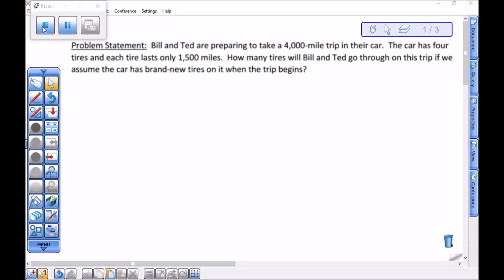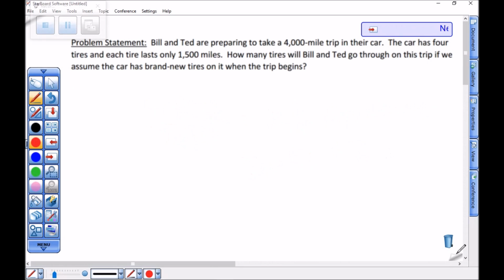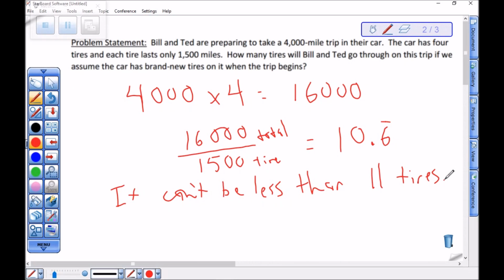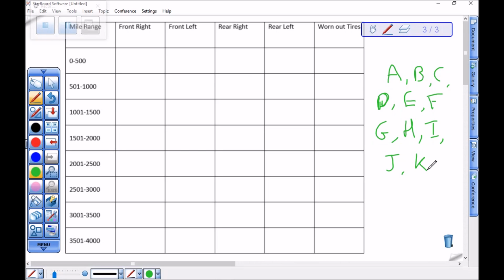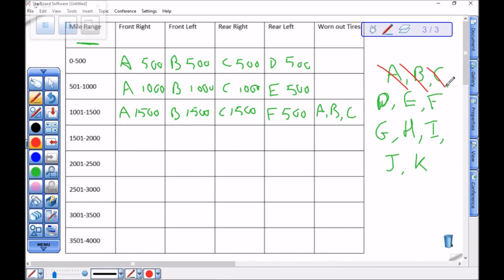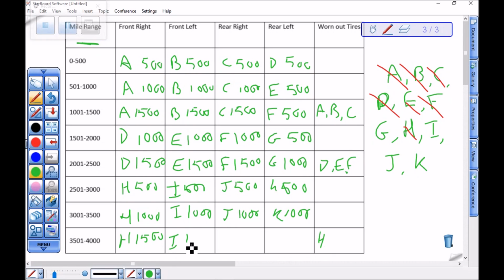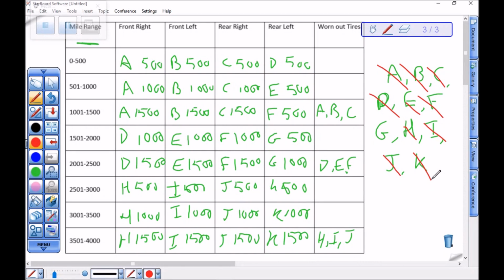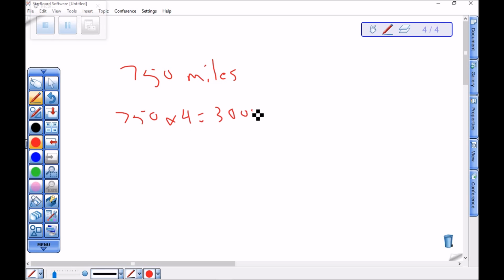Tire Problem Solution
The full solution to:
Bill and Ted are preparing to take a 4,000-mile trip in their car.  The car has four tires and each tire lasts only 1,500 miles.  How many tires will Bill and Ted go through on this trip if we assume the car has brand-new tires on it when the trip begins?